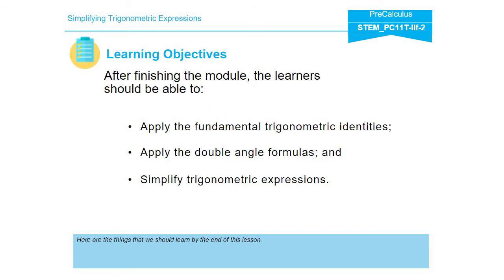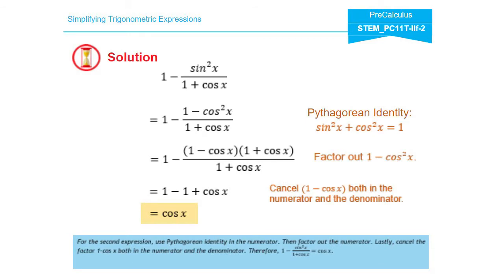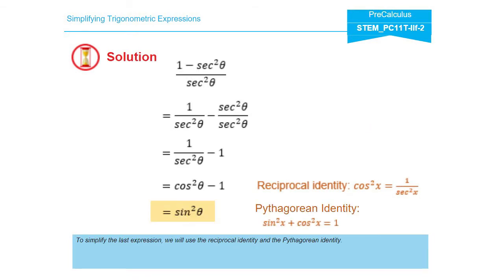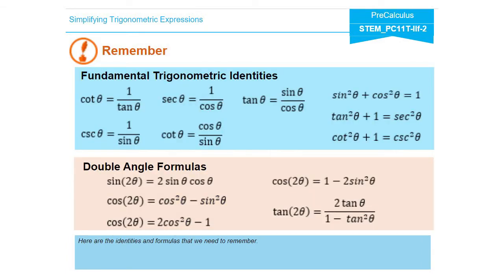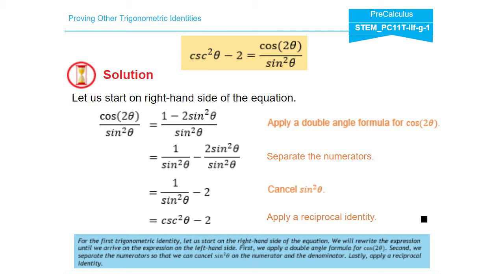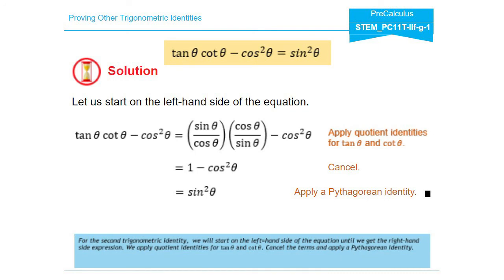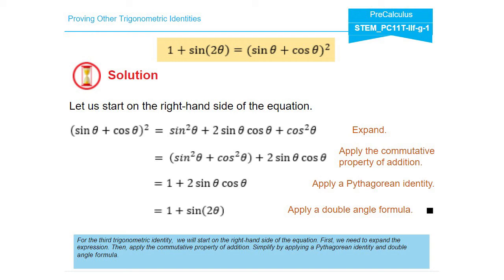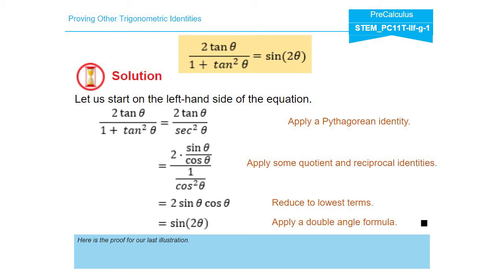Simplifying and Proving Trigonometric Identities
This video is a recorded discussion about simplifying and proving trigonometric identities. This video is for senior high school students under the Science, Technology, Engineering, and Mathematics (STEM) strand taking the subject Pre-Calculus; and also for college students taking the subject Trigonometry.